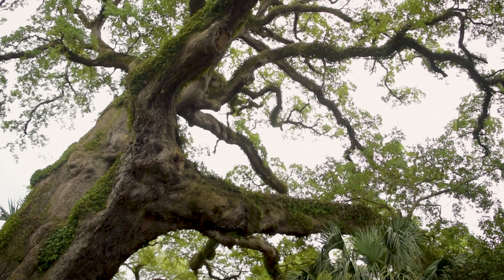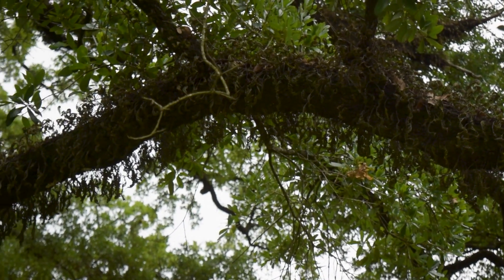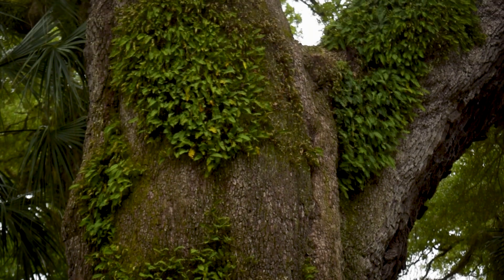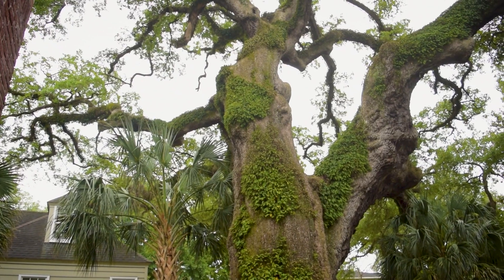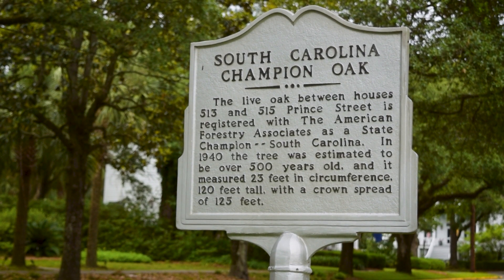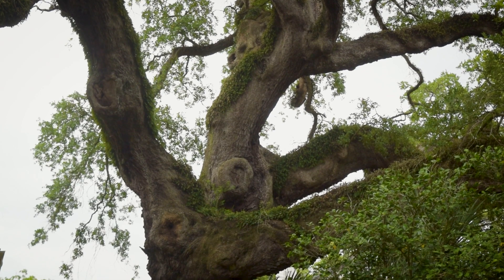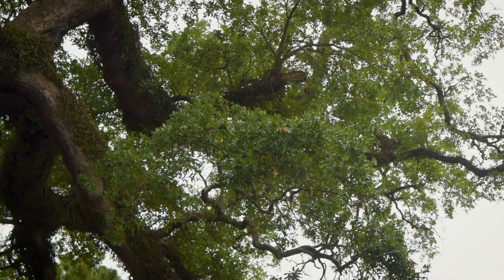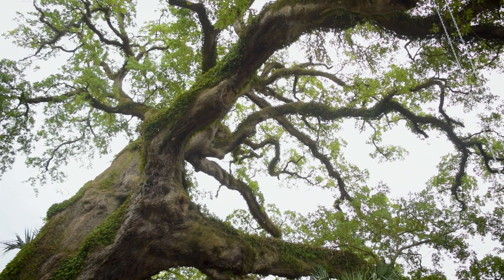The Champion Tree of Georgetown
Raad and Daphne Joseph own a 500-600 year old tree in Georgetown. Now, they are working to get more recognition and awareness. Kaitlyn Luna, Coastal Observer.